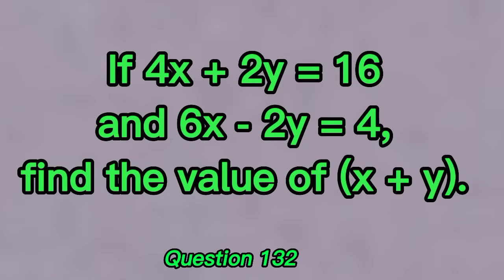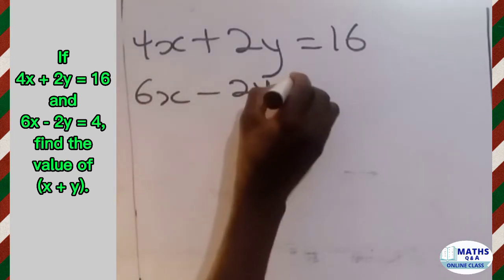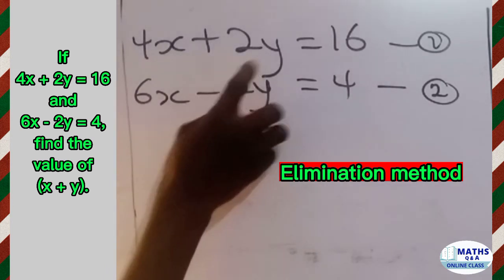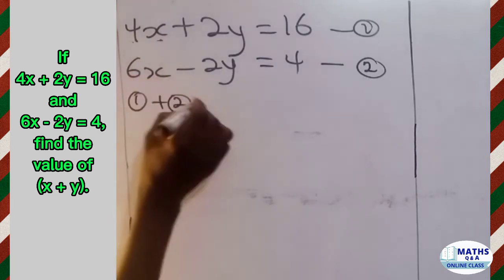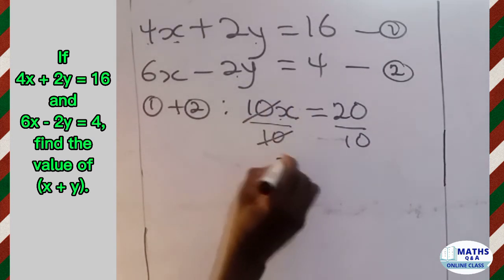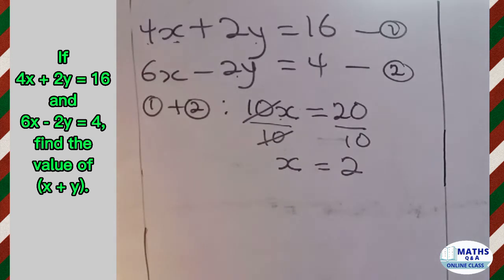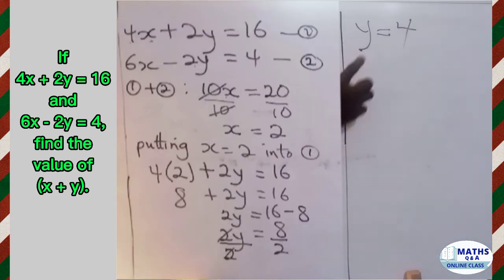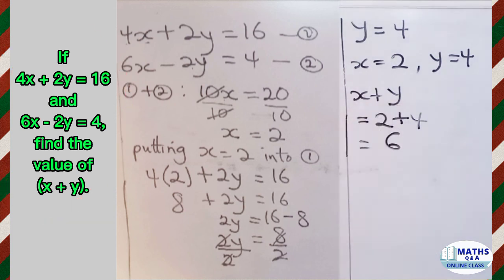Q.132 | If 4x+2y=16 and 6x-2y=4, find the value of (x+y)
Answer to Mathematics Question: If 4x+2y=16 and 6x-2y=4, find the value of (x+y).

and